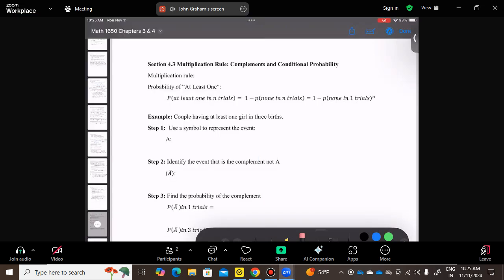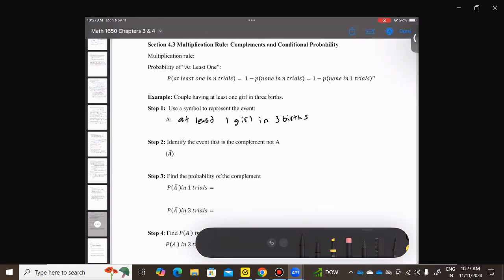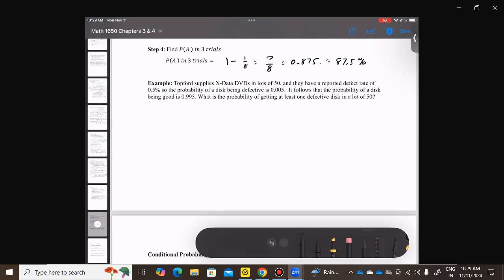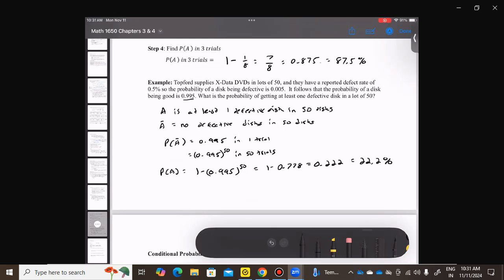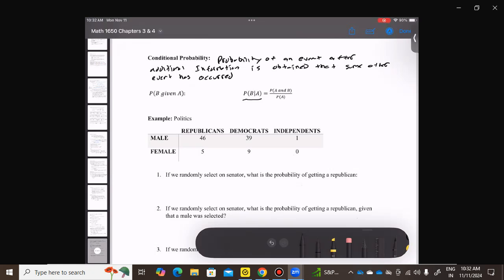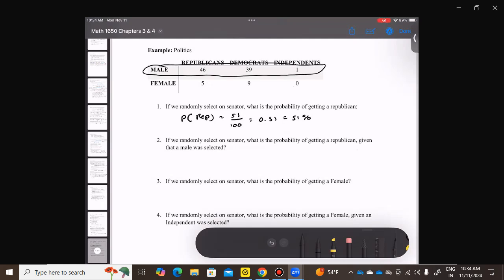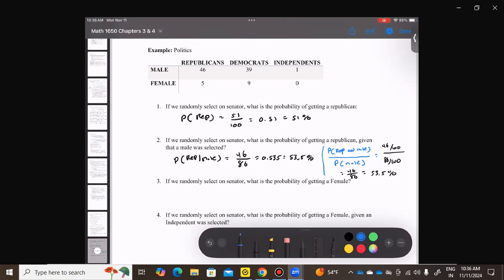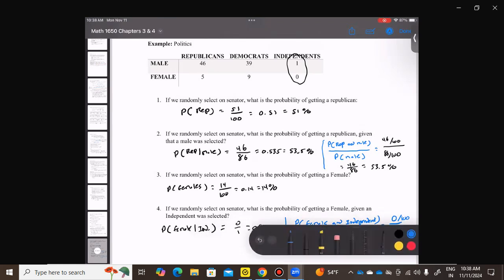Math 1650 Section 4.3 At Least One Rule